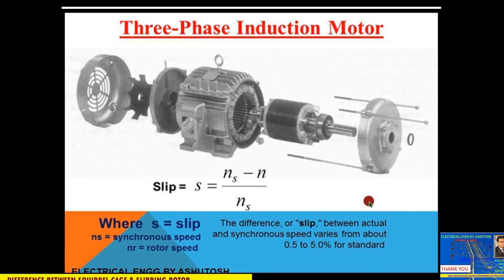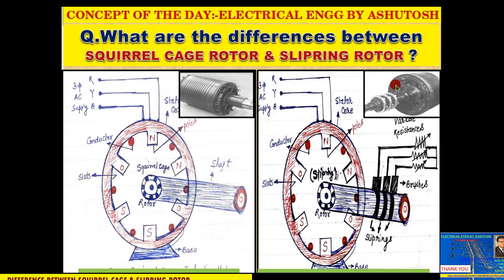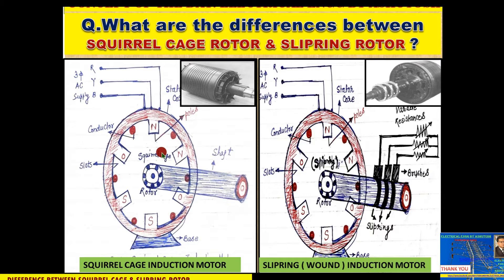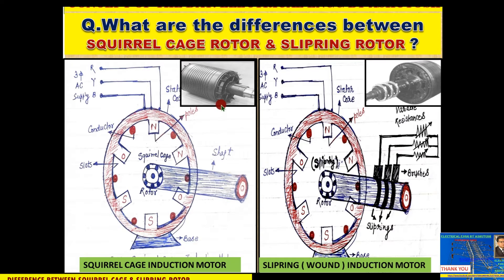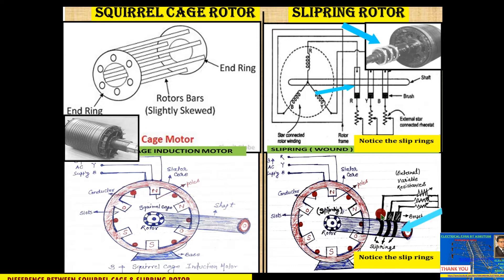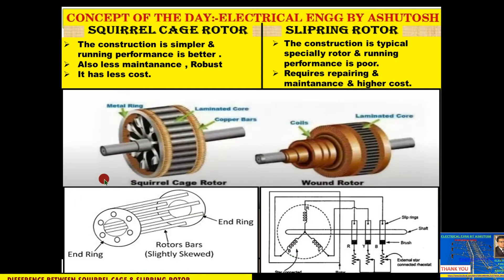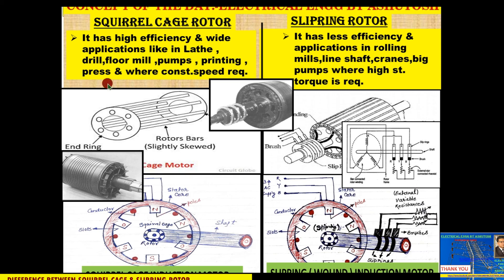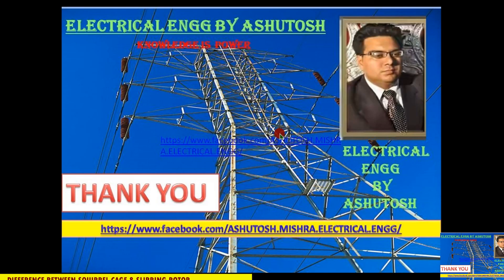Difference Between Squirrel Cage & Slipring Rotor Of Induction Motor|हिन्दी में|Concept Of The Day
This is ashutosh from my channel ELECTRICAL ENGG. BY ASHUTOSH

DEAR FRIENDS ,

community is also open for all those who like to know more about the field & for those fighting for various public

sector Exams,Railway Exams and specially GATE exam  etc .
This is a plateform for all those who are persuing their degree in Electrical engg stream & to discuss their with

the similar minds undergoing same experiences.